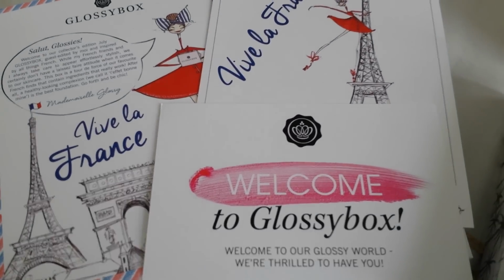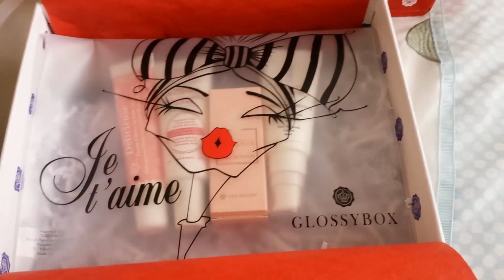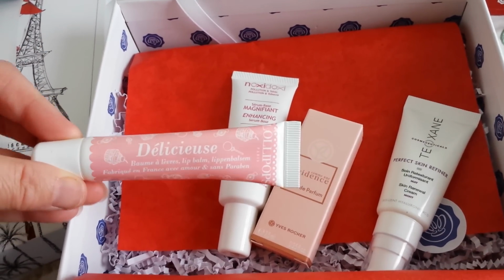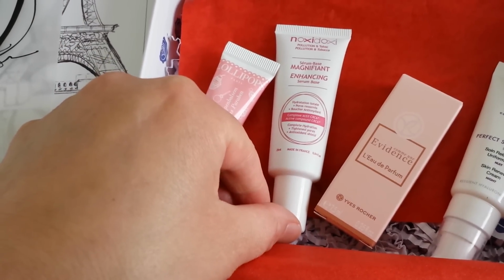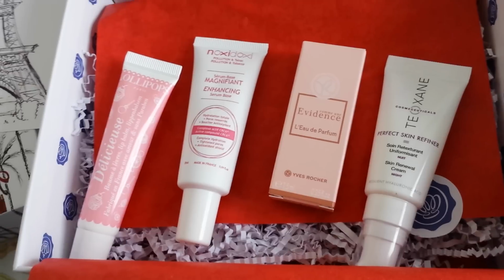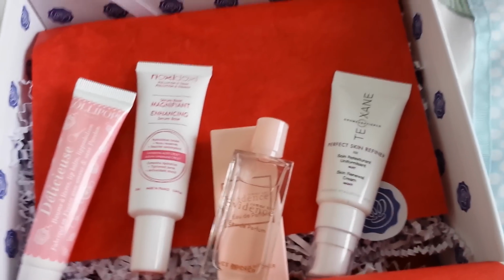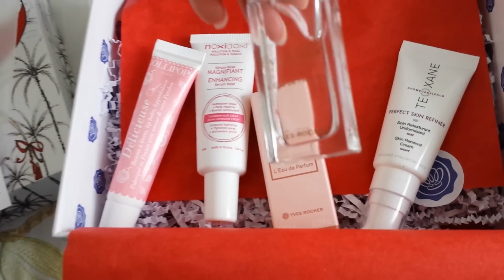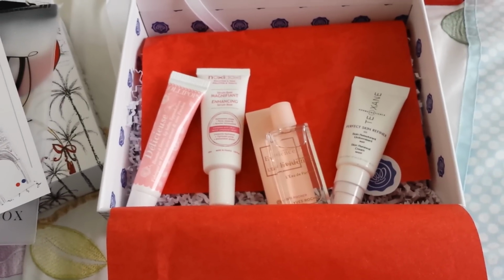Glossybox July 2015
Pretty box with pretties inside!:)